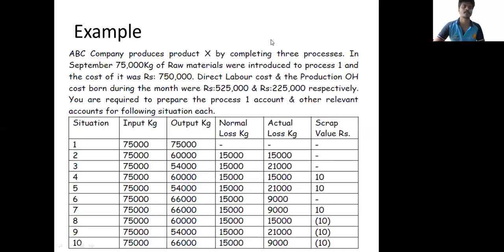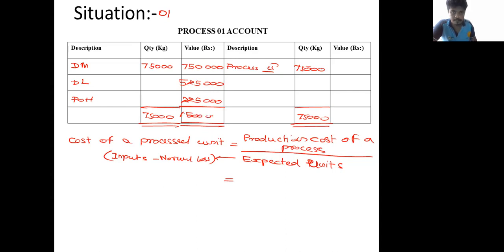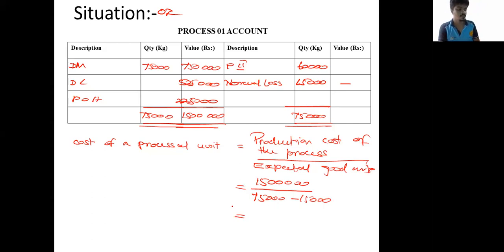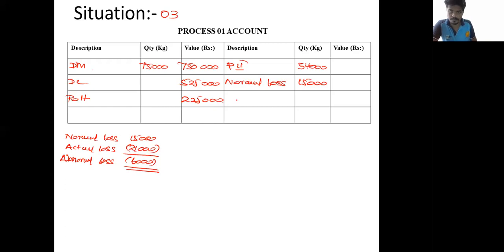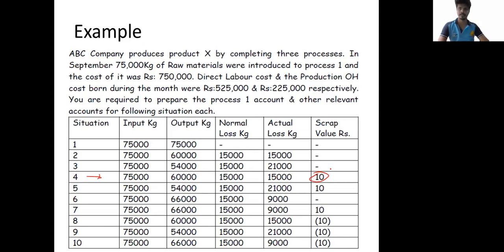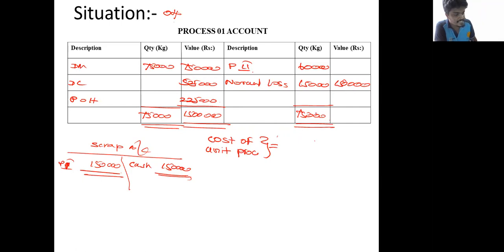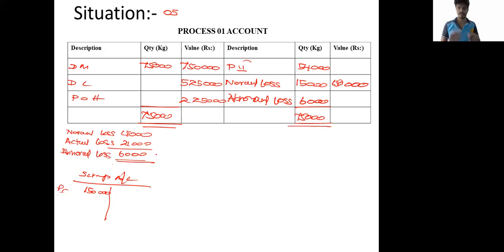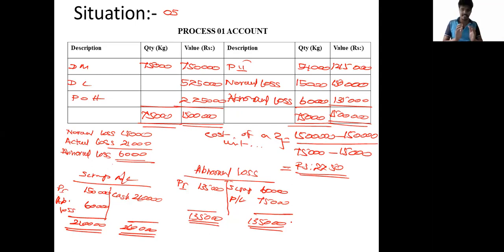Process Costing 1 Preparation of Process Accounts in different scenarios